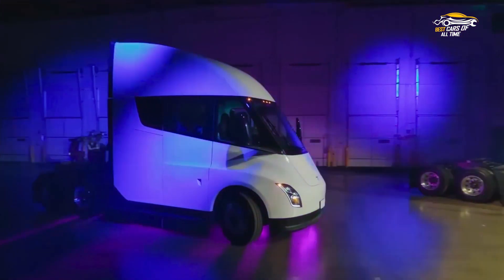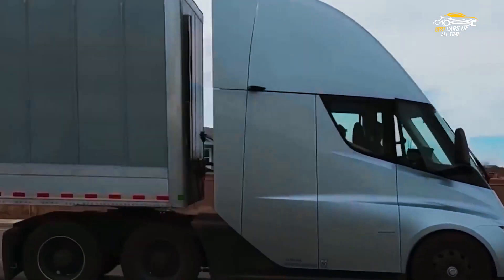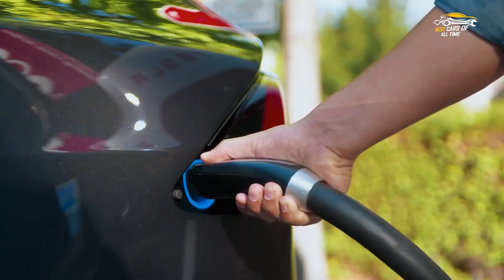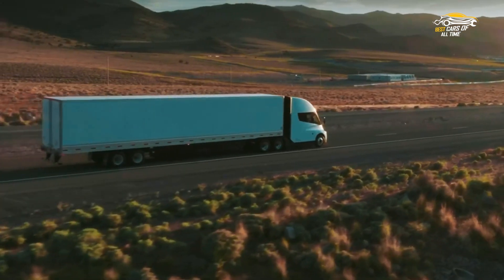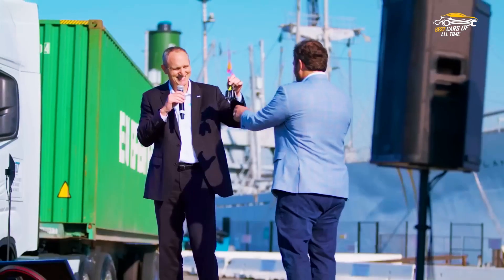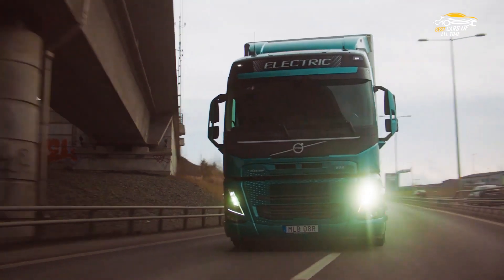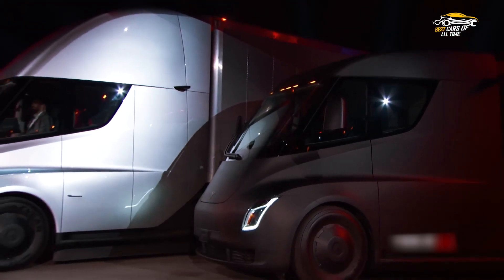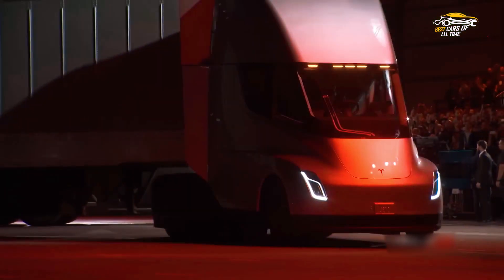The Tesla Semi –A long-haul truck | Best Cars Of All Time | BCAT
The future is electric, and Tesla Motors is at the forefront of this revolution. That's why they've created the all-new Tesla Semi - a long-haul truck powered by electricity that promises unmatched efficiency and maximum sustainability. Not only does it utilize revolutionary technology to achieve amazing feats, but with its low weight payloads and aerodynamic design it can outperform traditional diesel haulers in virtually every way imaginable. This blog post aims to take an in depth look at what makes the Tesla Semi such an illustrious machine - from its performance features to environmental impact - to give you a comprehensive overview of this incredible device!